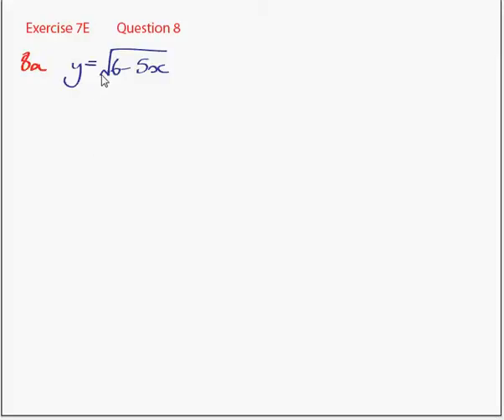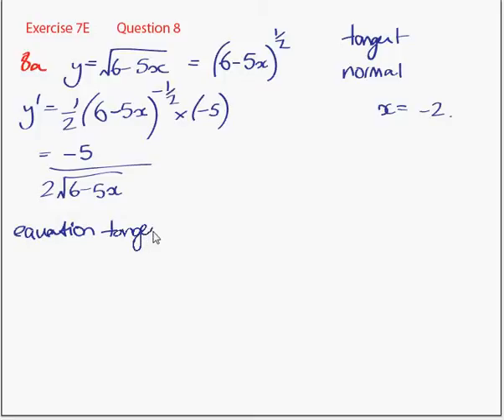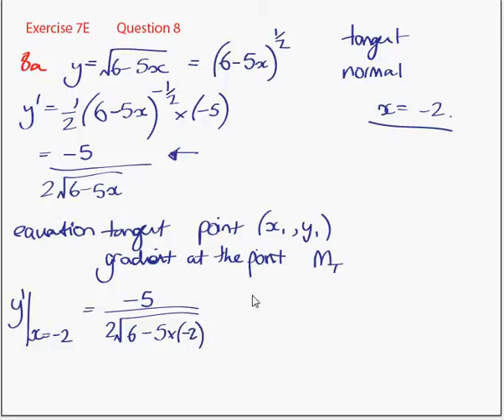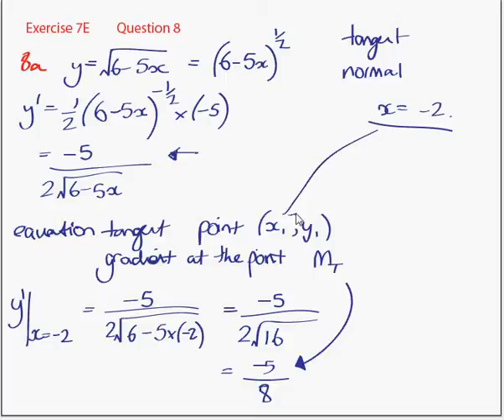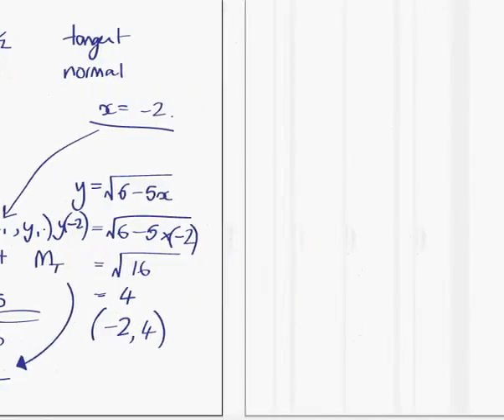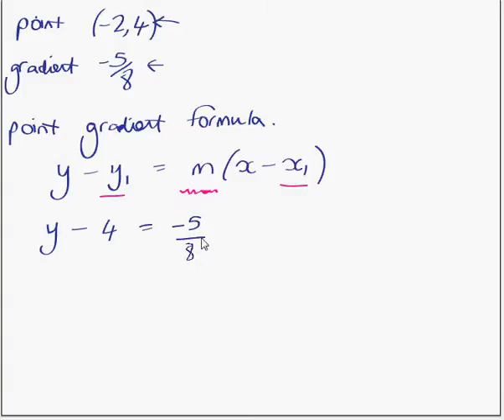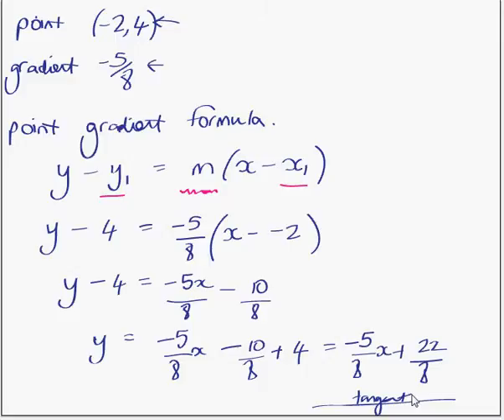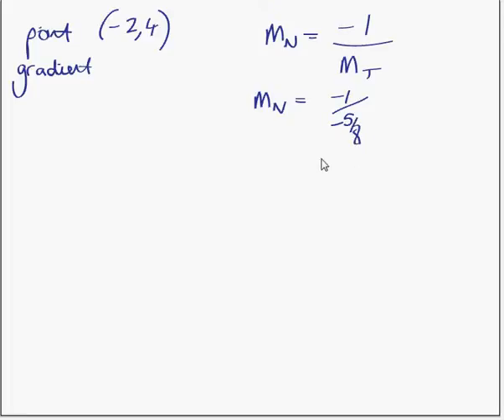8a.avi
worked solutions with some explanation